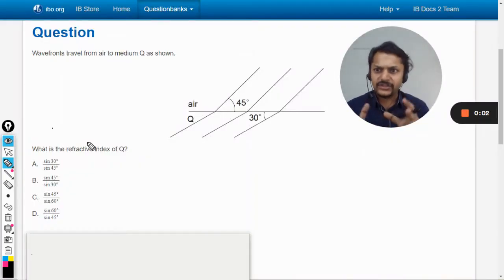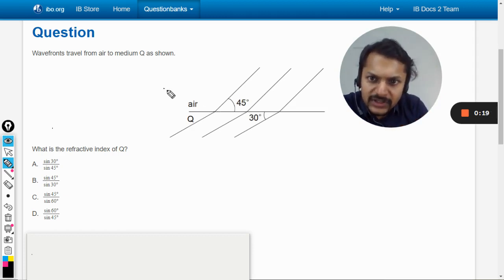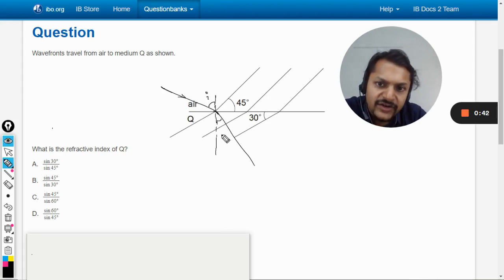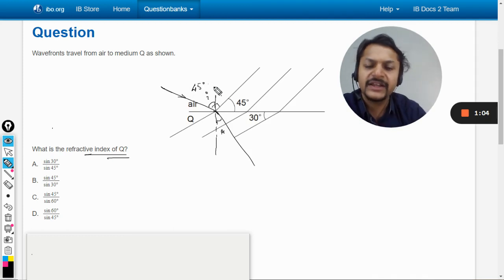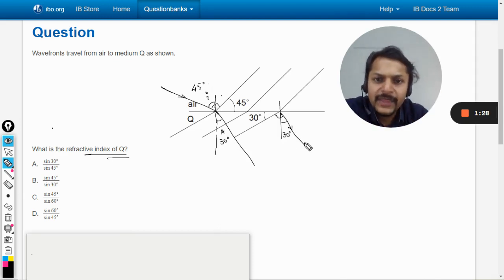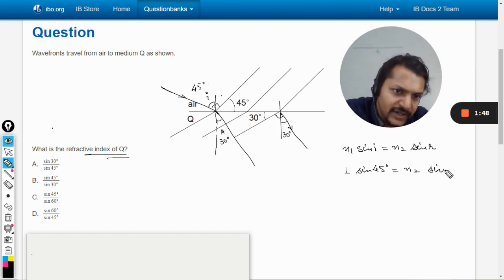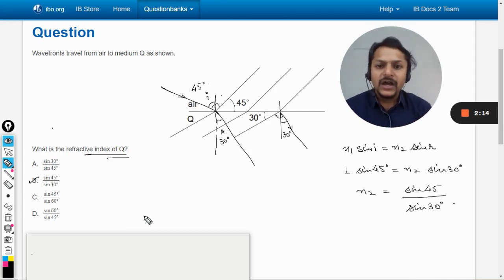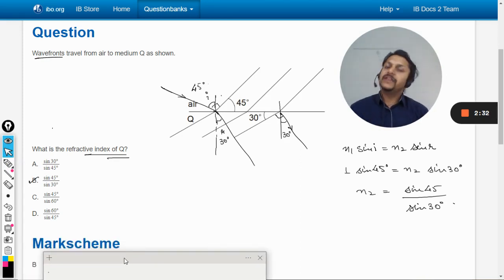Wavefronts travel from air to medium Q as shown.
Wavefronts travel from air to medium Q as shown. What is the refractive index of Q?